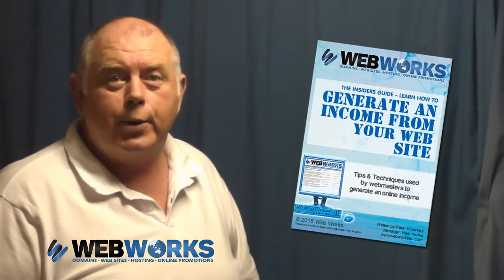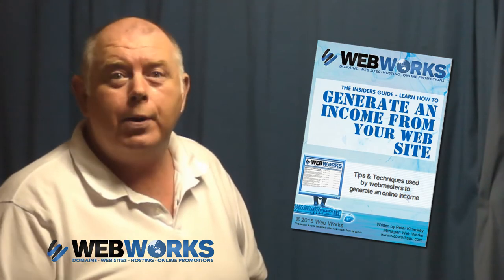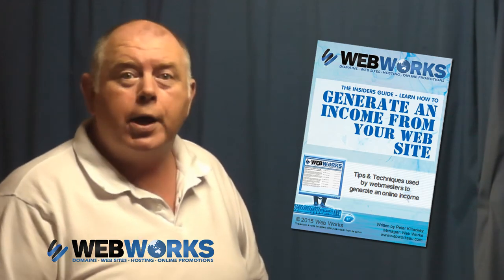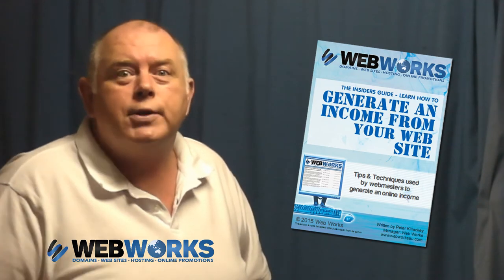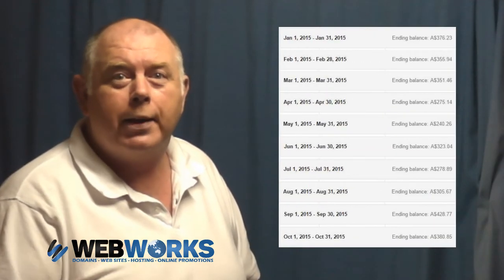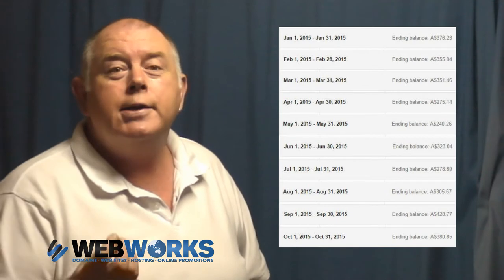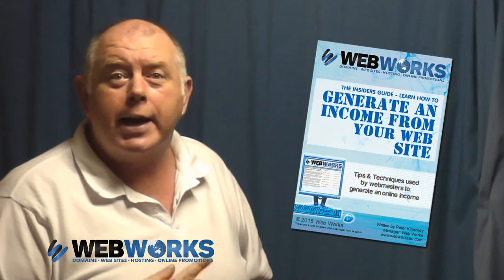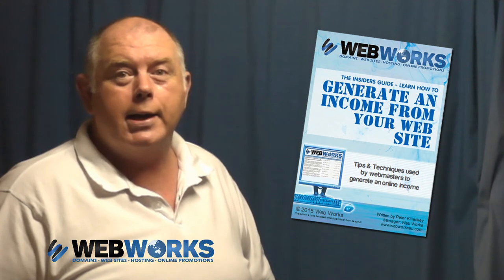How To Generate An Income From Your Web Site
As one of central Victoria's largest web hosting business', one question we are all-too-often asked is how to generate income from a web site. we usually proffer a few ideas and leave it at that but now we have produced an e-book that covers that exact question.

If you are a business owner and want to learn how to make your web site pay it's own way then you should order this e-book now.